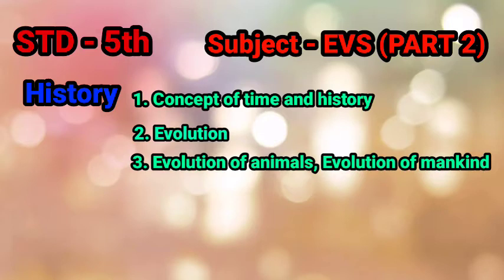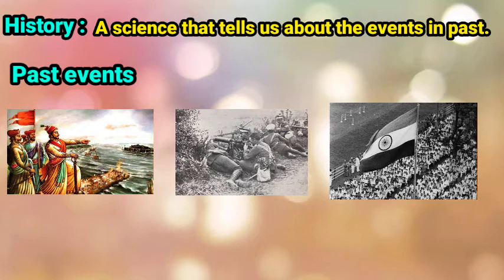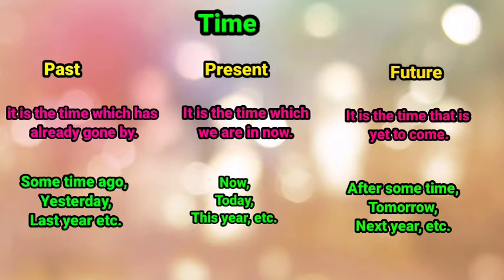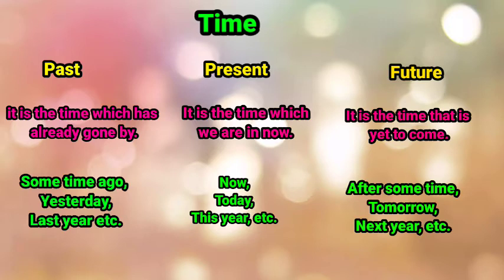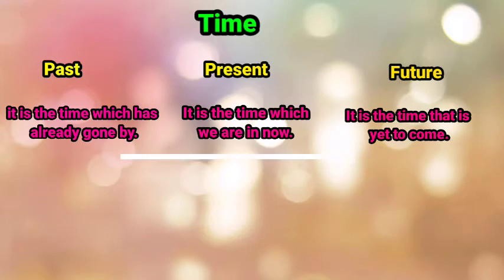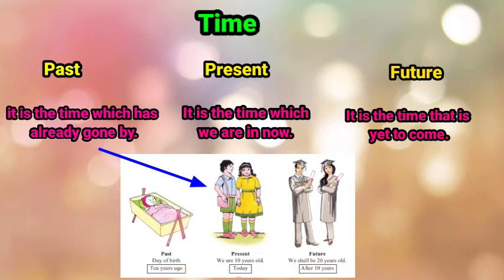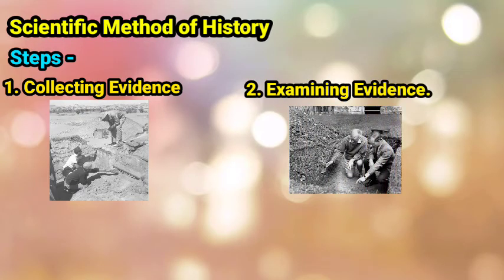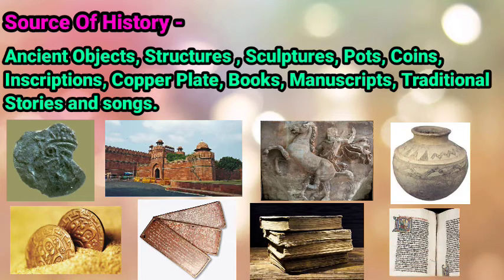Class 5th | Environmental Studies Part 2 ( EVS Part 2) | 1. What is History? | English Medium